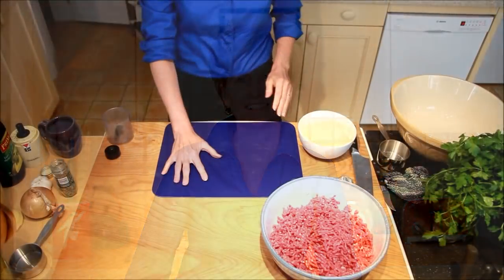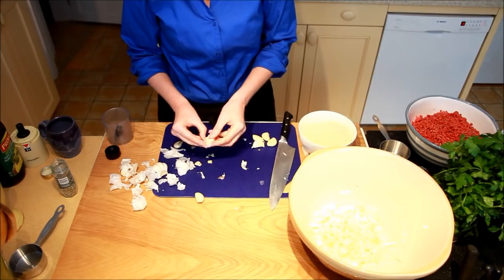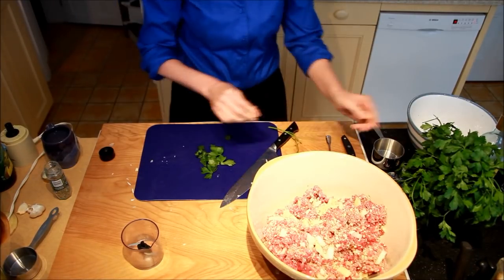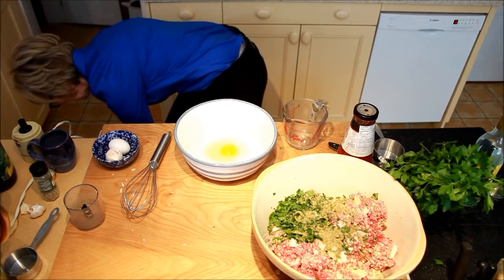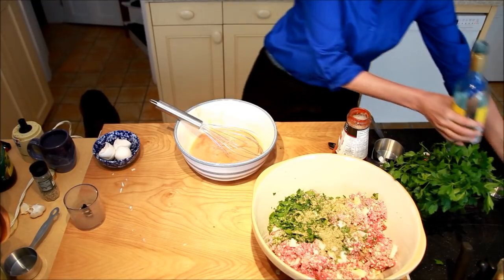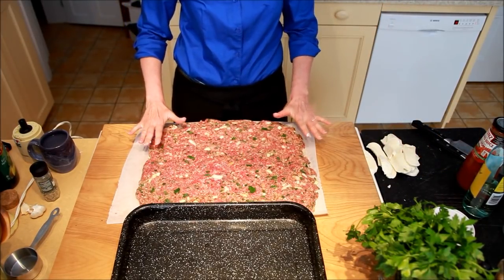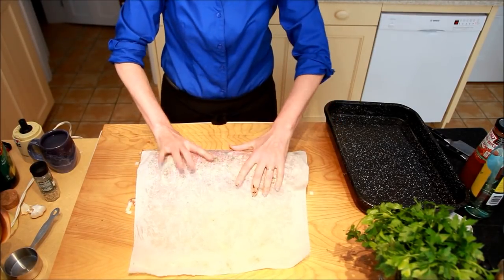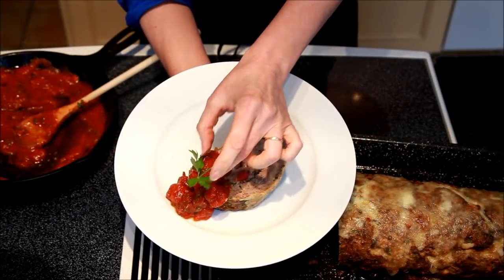Meatloaf for a Chef - Best Meatloaf Recipe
Over 2 million page views, and 200K pins on Pinterest.